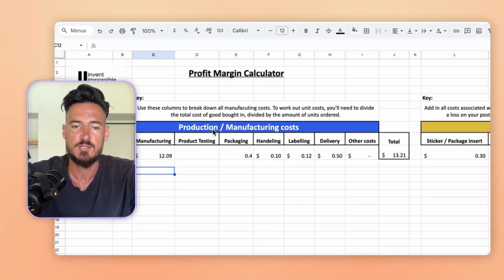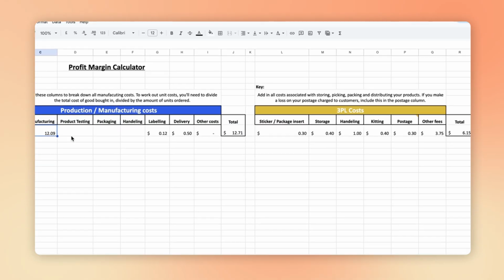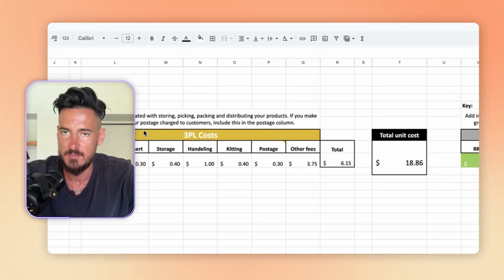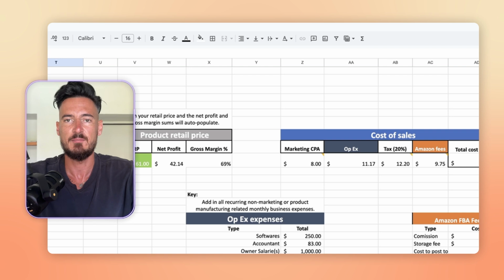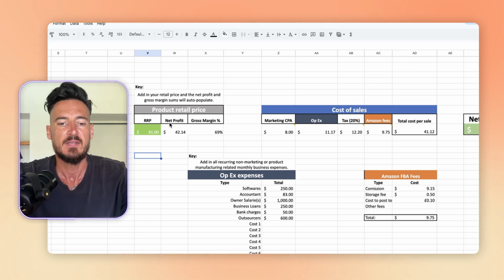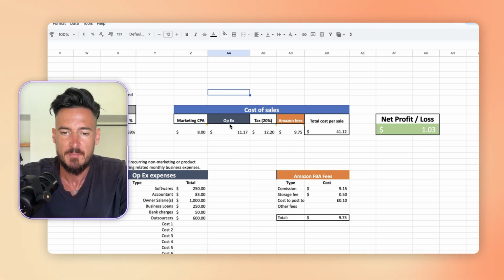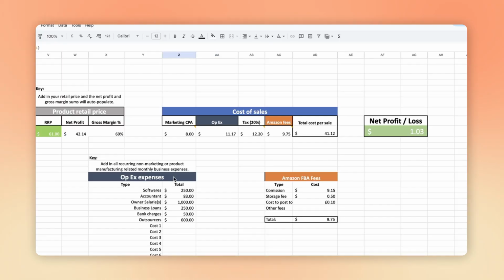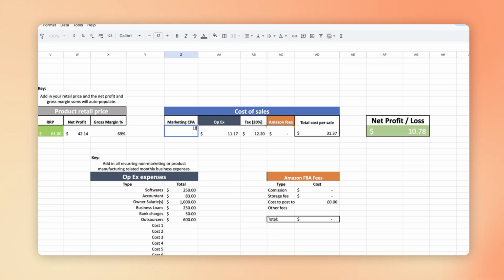The ONLY Way to Calculate Profit Margins in 2025 (Full Guide)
Join my Skool: For beginners aiming for their first $10K & established brands scaling to $1M+

If you want me to personally help you build a branded dropshipping business from $0 to $10k or scale your store from $10k to $1M working directly with me inside my 1-1 mentorship program, go